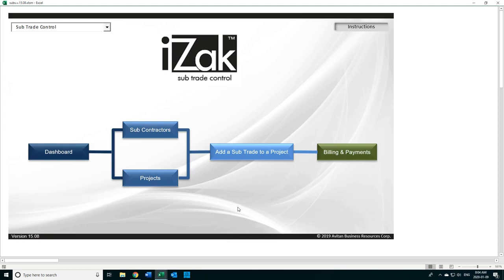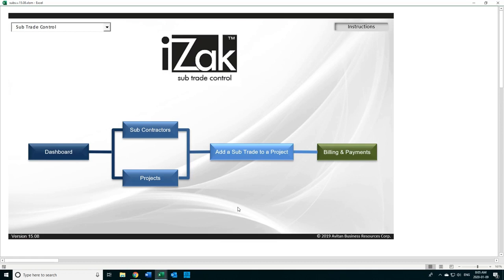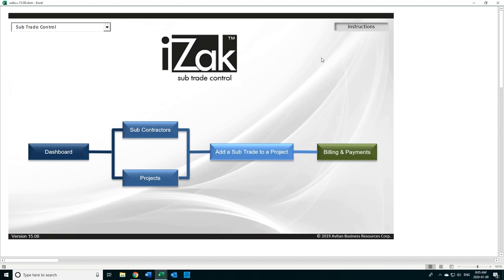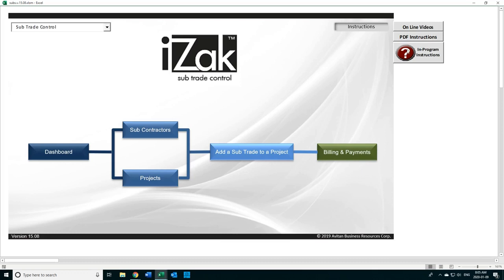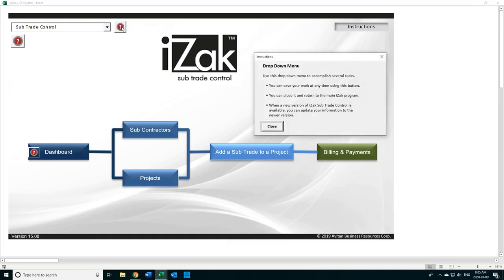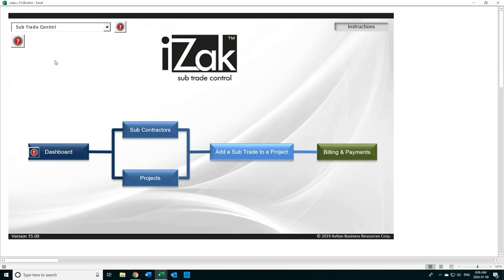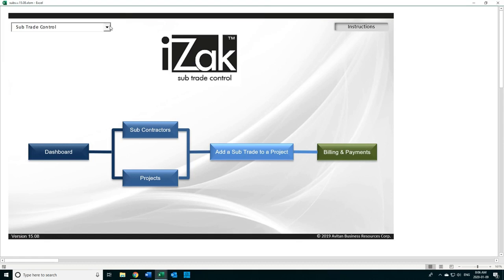Sub Trade Control Home Page